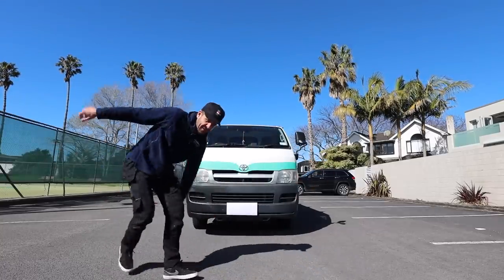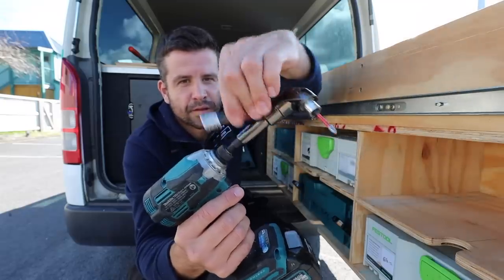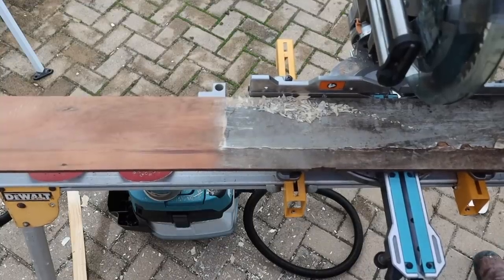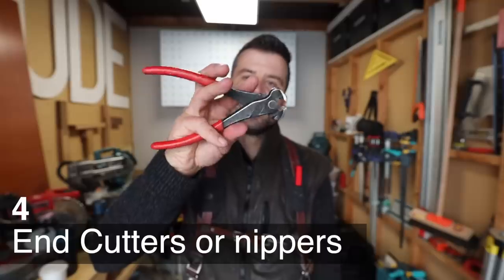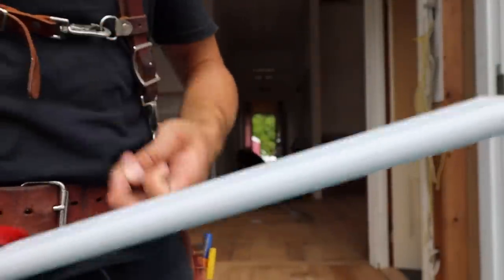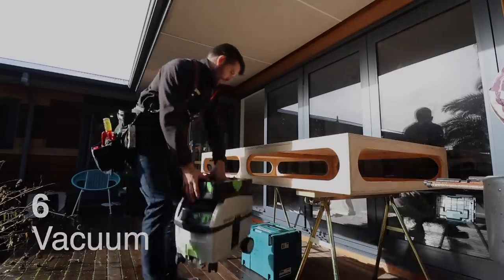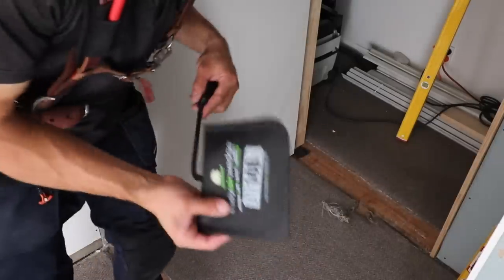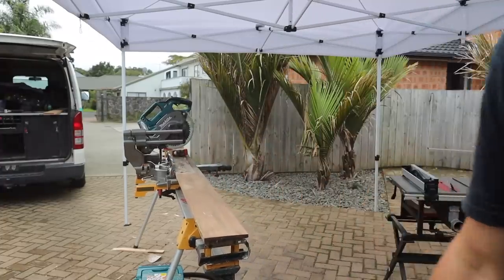7 Unexpected Tools For Builder's and DIY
1. Right angle drill bit
2. Paint Scraper, Carbide is the key
3. Moisture Reader
4. Knipex End Cutters (we call them nips)
5. Multi-Tool...get any brand you have the batteries for. This is my favorite
That semi-circle blade for the multi-tool
6. My Vacuum cleaner (same one, newer version)
7. Air wedge that I use (for people here in NZ)

Richmond 7050
New Zealand